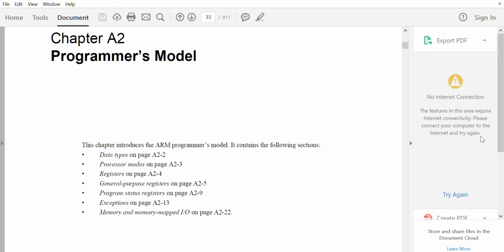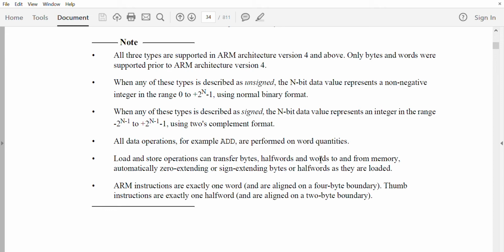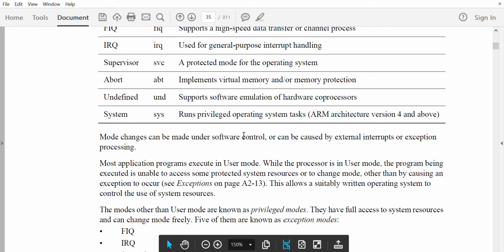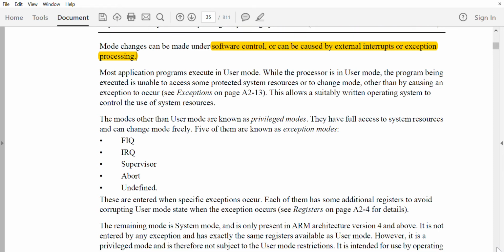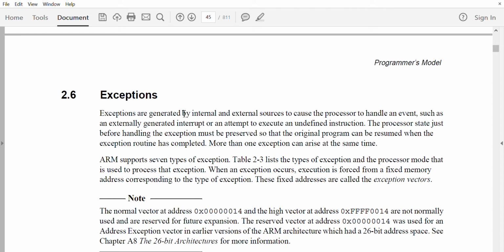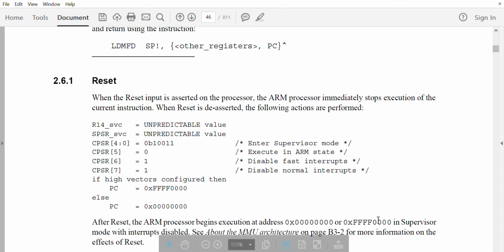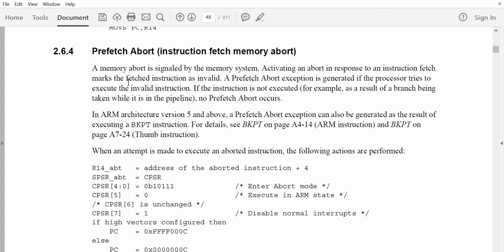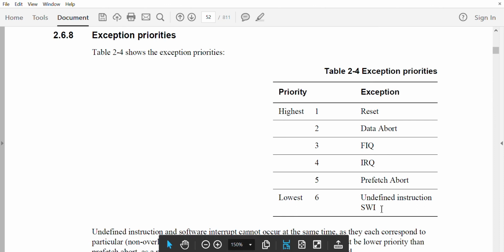Programmer's model ARM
ARM
exception
modes in ARM processor